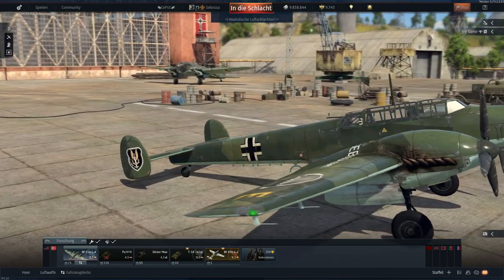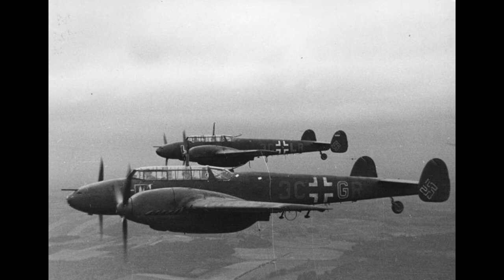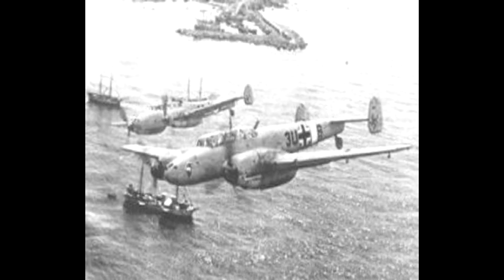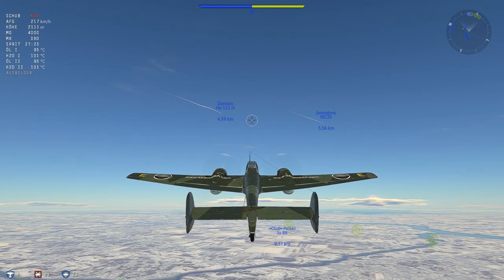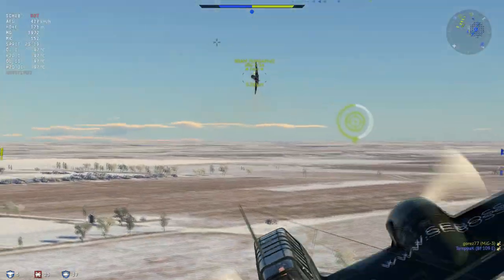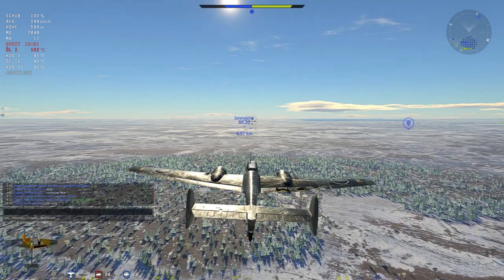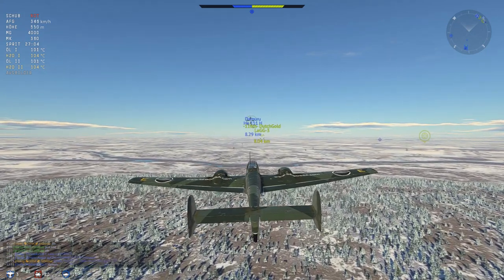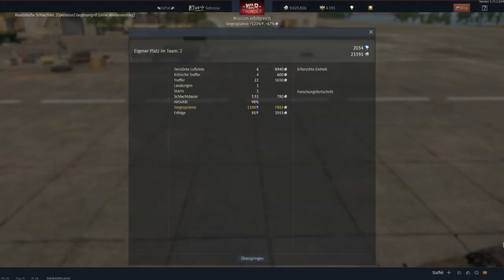War Thunder - Messerschmitt Bf 110 C-4 - Gameplay und Geschichte - deutsch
Die Messerschmitt Bf 110 C-4 im RB Gefecht + die Geschichte hinter diesem Flugzeug.

Die Messerschmitt Bf 110 C-4, war ein deutsches Flugzeug während des 2. Weltkrieges, welches zu Beginn überzeugte, dann unterlegen war und schlussendlich in einer neuen Aufgabe aufblühte.
Als Ausgangsmuster für die Me210, Me 410 sowie weitere Flugzeuge, stand sie am Anfang der Serie von schweren deutschen Jägern.

Warum war sie überlegen und später so plötzlich unterlegen? Wie wurden sie eingesetzt? Was war besonders an diesem Flugzeug?

...dies und mehr erfahrt ihr in diesem Video, natürlich auch ergänzend mit einem RB Gameplay und Outtakes :)

Wenns euch gefällt, lasst mir doch ein Like und Abo da :)

‘Easy Stroll’
Jay Man – OurMusicBox